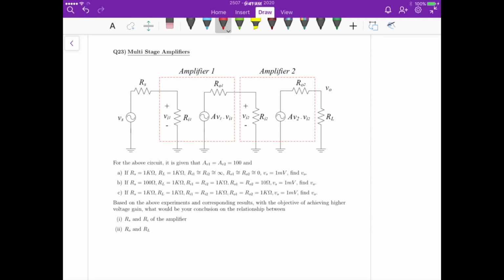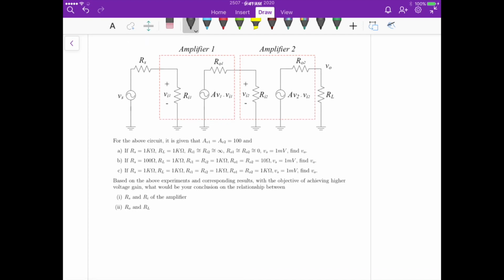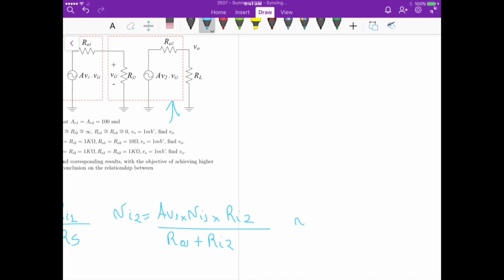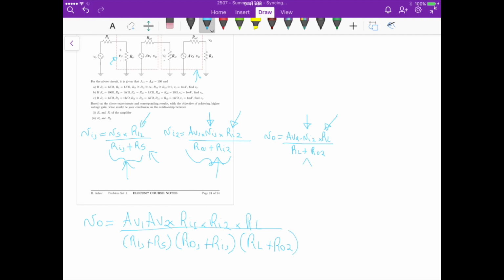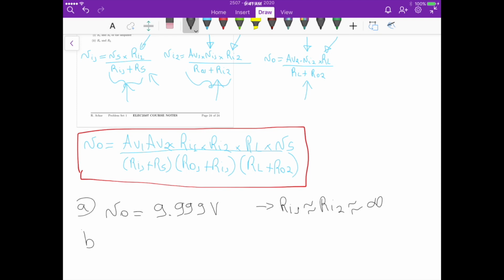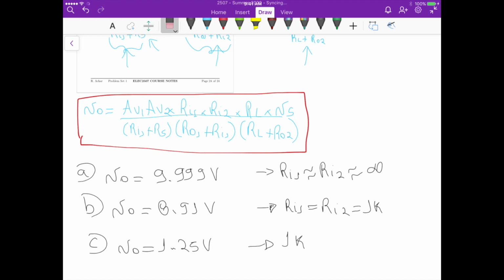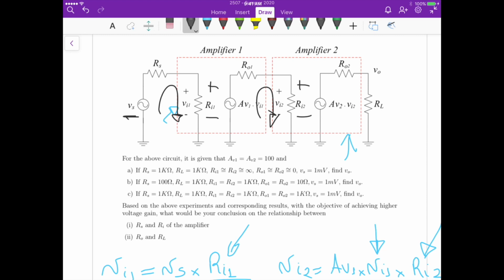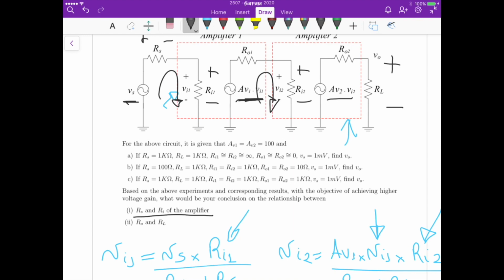Set 1 - Q23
2507 - Summer 2020 - Set 1 Question 23
- Electric Circuits Review
- Equivalent Resistance
- Thevenin’s Theorem
- Norton’s Theorem
- Equivalent Impedance
- Transfer Function
- Bode Plot
- Amplifier Circuits